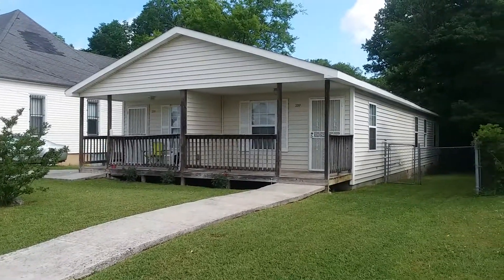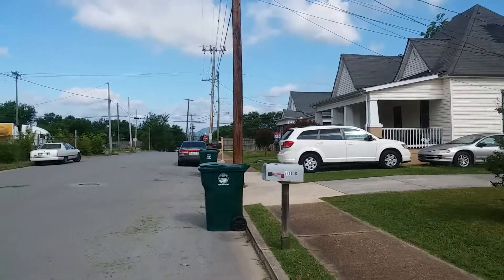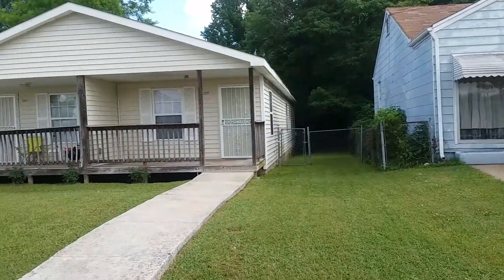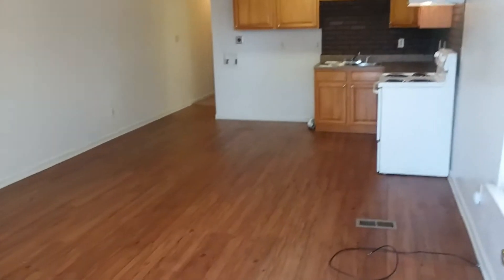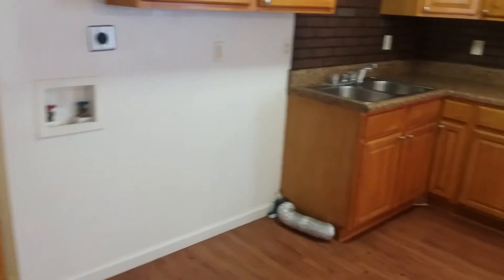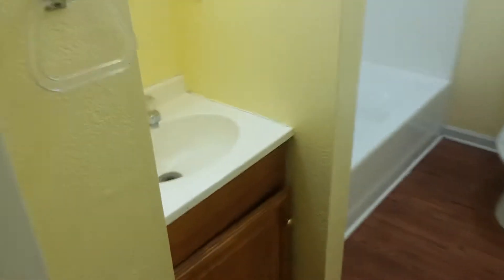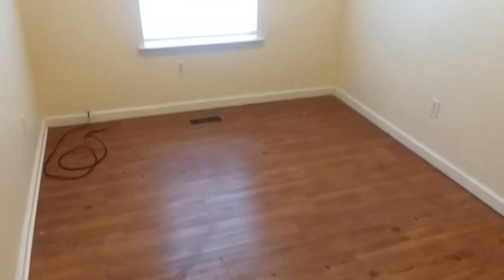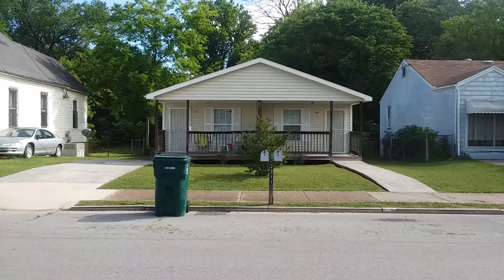Stuart St. Duplex side B